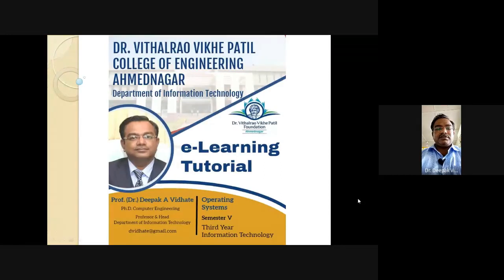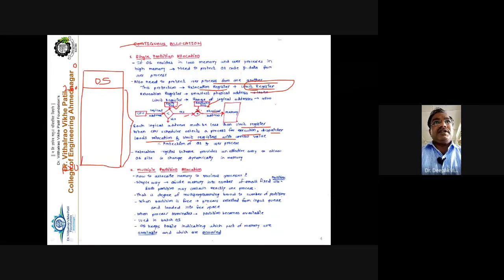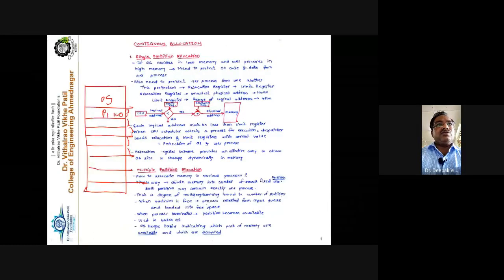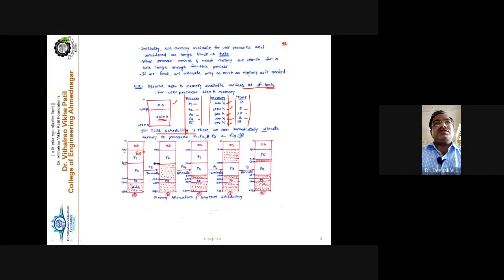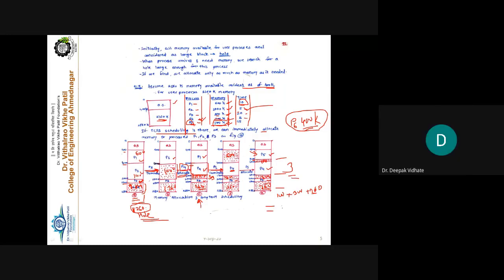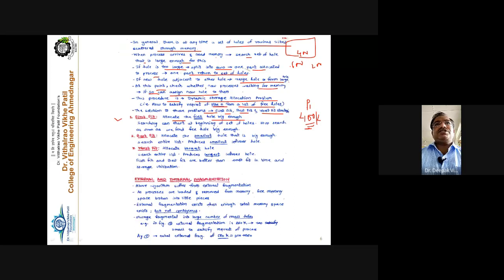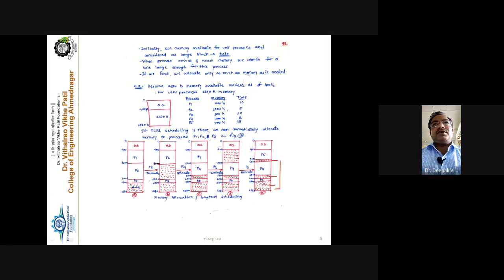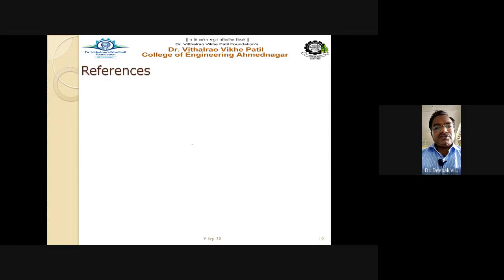Operating System Unit IV Lect III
Operating System Unit : Memory Management

Topics discussed:
1. Single Partition Allocation
2. Multiple Partition Allocation
3. First Fit, Best Fit and Worst Fit Algorithm
4. External and Internal Fragmentation

Course Outcome:
CO4: To understand the various memory management techniques.